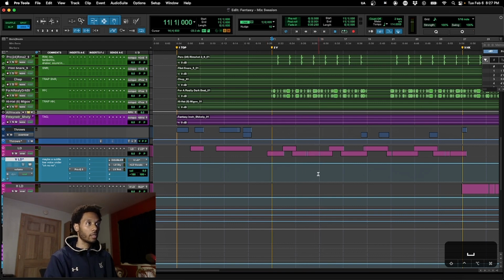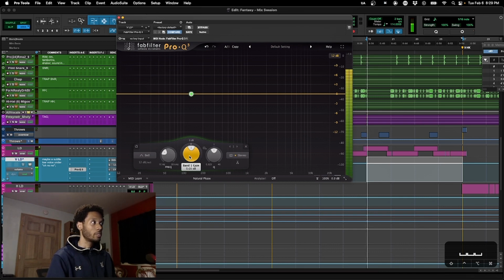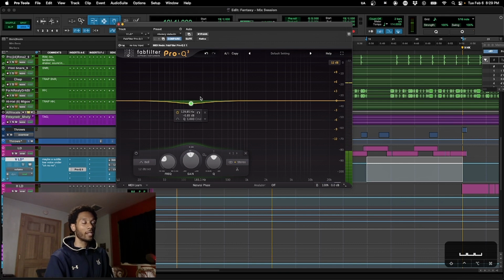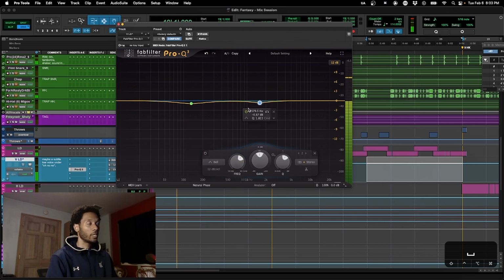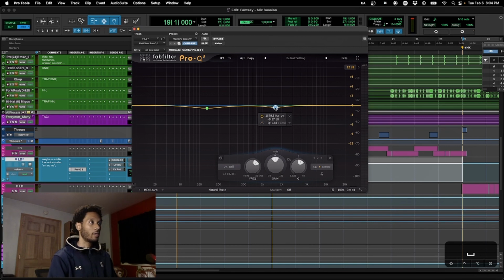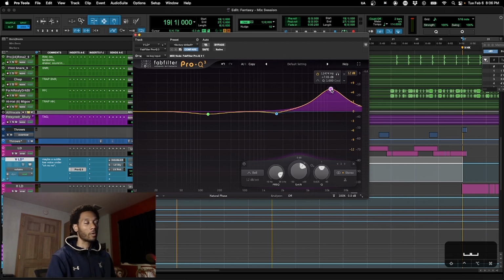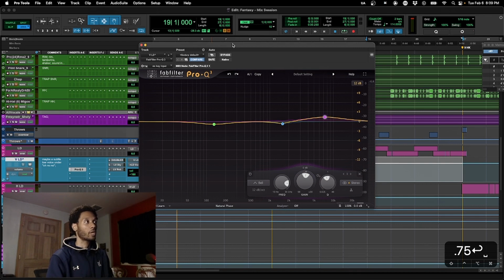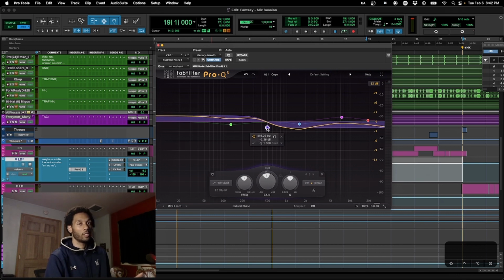Yin & Yang of Vocal Frequencies | How to Boost and Cut 🎚️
Ladies and Gentleman!!! I am now making everything free 🙌🏾! Even all the Exclusive In Depth Videos on the YT Membership will be coming to the Main Channel. I don’t want to put this information behind a pay wall just in case it stops anyone from learning and getting better. I only ask, if these videos have given you substantial value, please join the YT Membership at what ever tier you’d like to support. This will allow me to keep channel independent and share new videos for you all every week 🙏🏾. Tiers are from $10/mth to $500/mth. All financial support helps, but this is not required. If you can’t support that way, please tell a friend about the channel to spread the word 😆. I am here to serve so thank you guys for finding me and getting value from what I’ve learned so far. I’m going to have new videos for you every week! Thank you in advance for your support 🤗. Oh, also there will be Full Live Mixes on the YT Membership too from Start to Finish 🕺🏾.